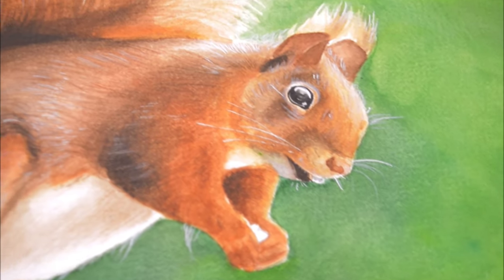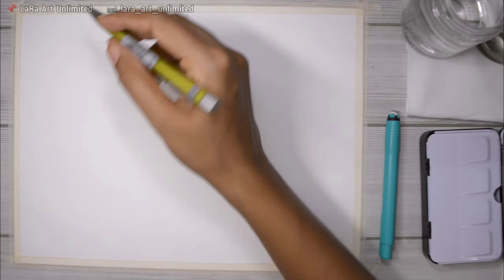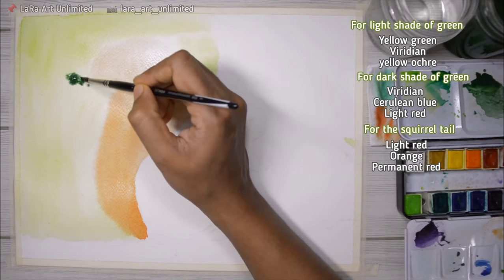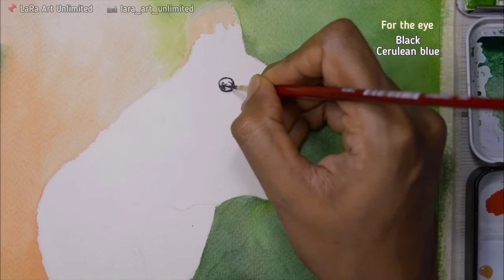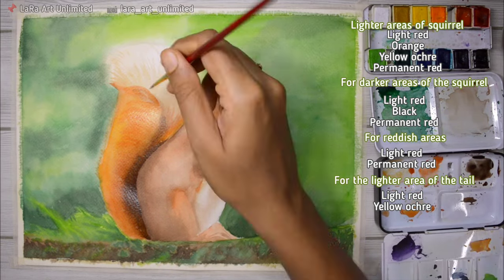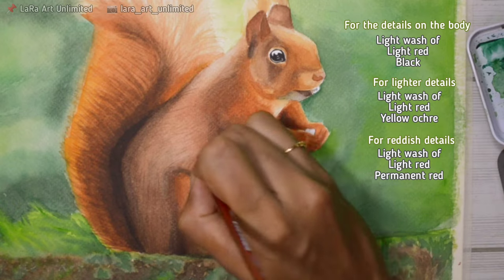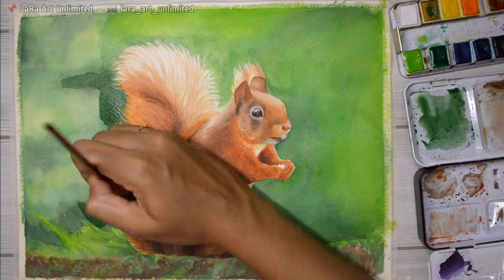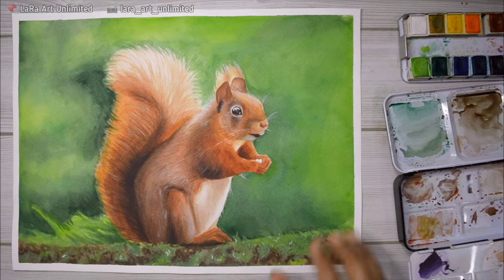HOW TO PAINT REALISTIC ANIMALS with WATERCOLORS | painting squirrel with MUNGYO watercolors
If you're looking to learn about the techniques that you need to know to paint a realistic animal in watercolor, then this video is exactly for you. In this video I broke down the steps as much as I can. I've included the colors that I mixed for this particular painting along with with the techniques so that it will easy for you to understand and follow along the video. I hope you find it useful.

2. *Fabriano aquarello cold pressed 300 gsm watercolor paper
3. *princeton heritage 4050 series round brushes - size 2, 5
4. *raphael synthethic squirrel soft aqua round brush - size 10
5. *masking tape
6. 2 jars of water.
7. tissue paper.
8. *brustro mop brushes- size 8, 4

0:00 - what the video is about
0:17 - materials you need
2:01 - sketch
2:39 - background
5:03 - ground
6:04 - squirrel's eye
6:24 - squirrel's body
10:03 - details
14:12 - bye